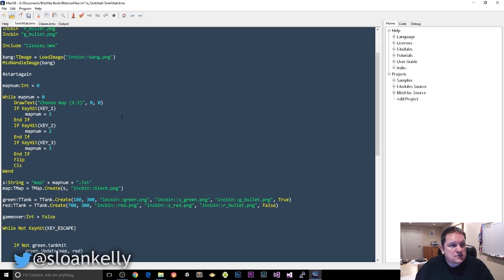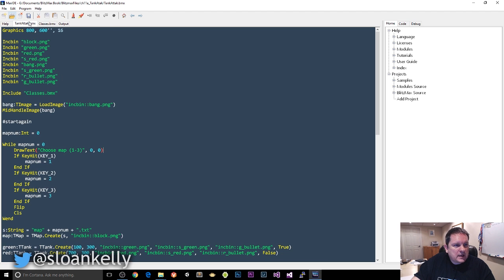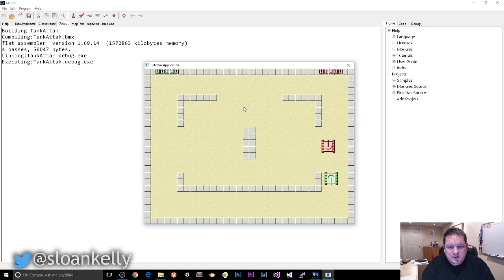Intro to TankAtak Tutorial Series for Unity 5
In keeping with this year's theme, I'm taking a project that was included with my BlitzMax book and re-writing it for Unity 5. TankAtak is a game for two players, the object of which is to destroy the other player's tank before they destroy yours.

In this video we look at the original BlitzMax game and talk about what we're going to do to re-write this project for Unity 5.